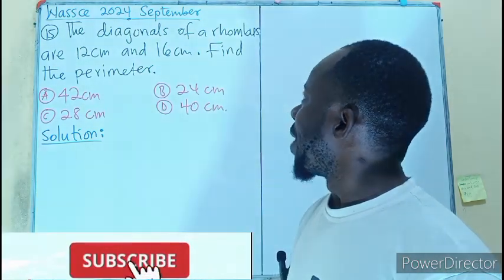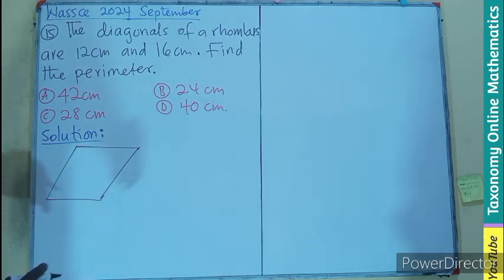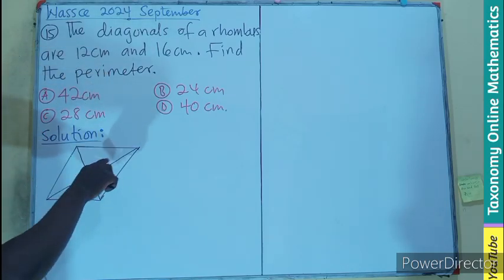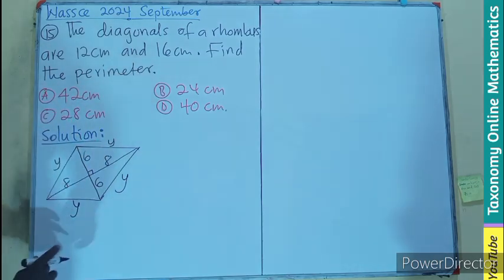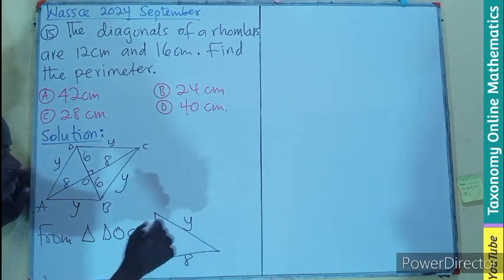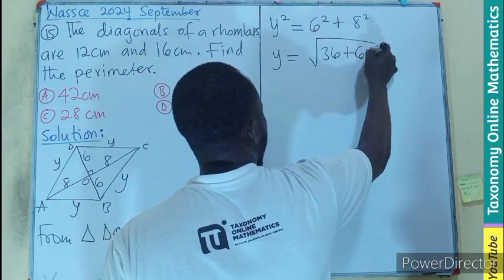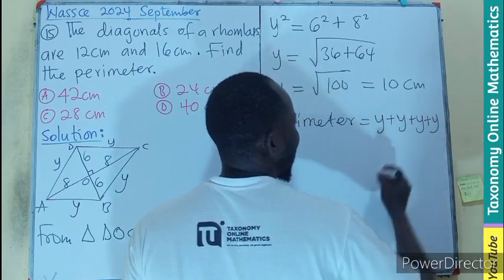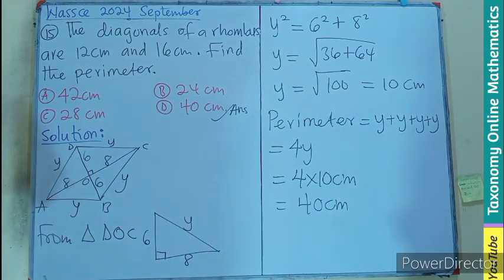September 2024 WASSCE Objective Test Question No. 15 on Perimeter of a Rhombus Given its Diagonals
Welcome to our in-depth tutorial on solving Question No. 15 from the September 2024 WASSCE Objective Test! In this video, we tackle the topic of finding the perimeter of a rhombus when given its diagonals.

What You’ll Learn:

The properties of a rhombus and its diagonals.
Step-by-step methods to calculate the perimeter using the diagonals.
Tips to avoid common mistakes in such problems.

This tutorial is perfect for WASSCE candidates aiming to excel in their exams. Whether you’re a student or a teacher, this video will provide valuable insights and techniques to solve similar questions with confidence.